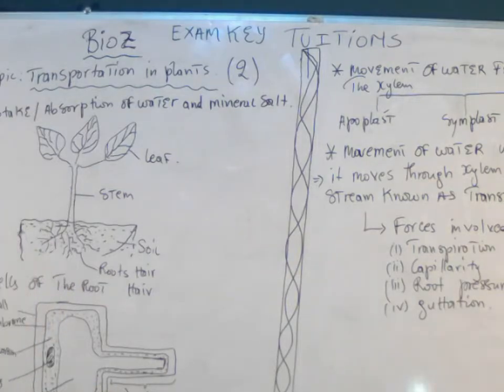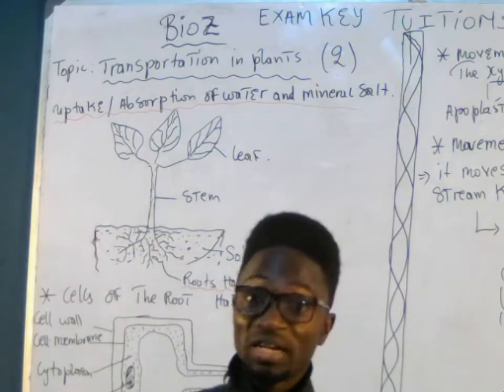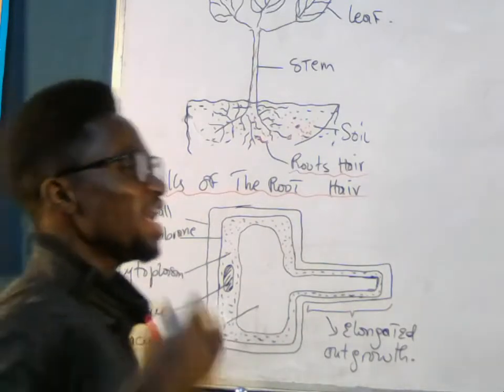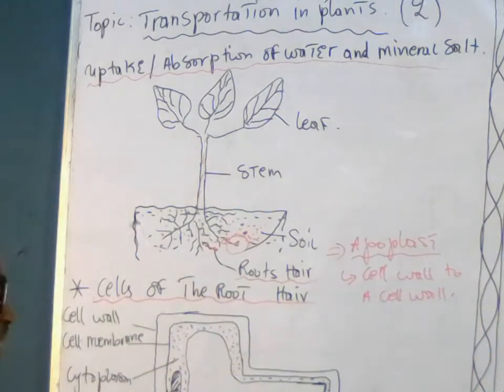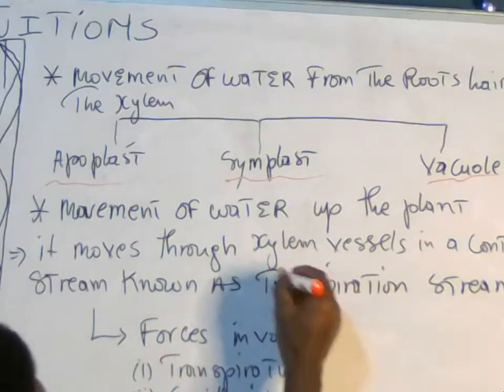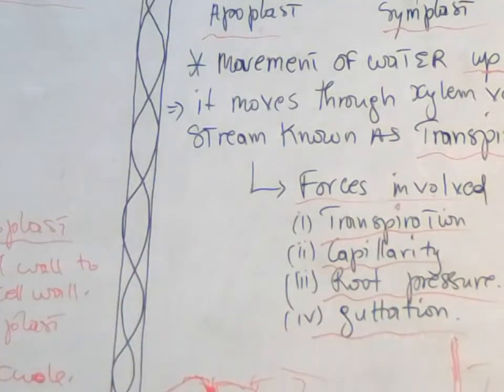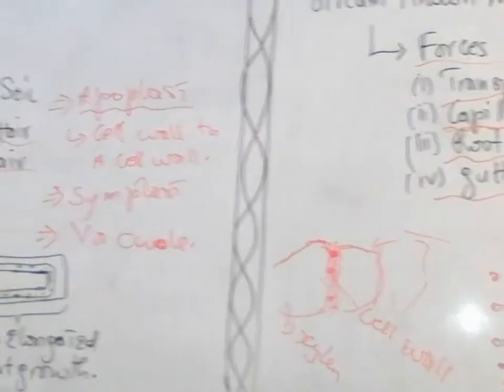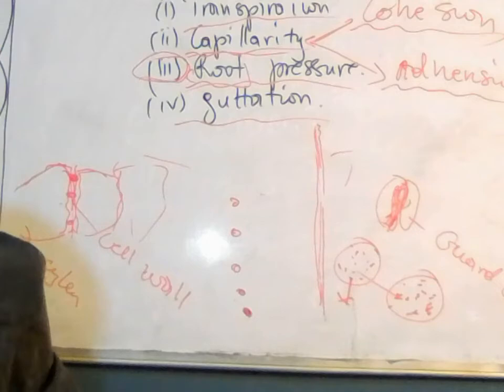transportation in plant part 2